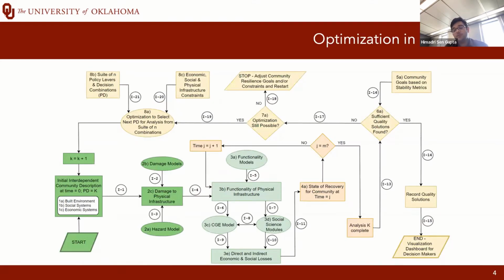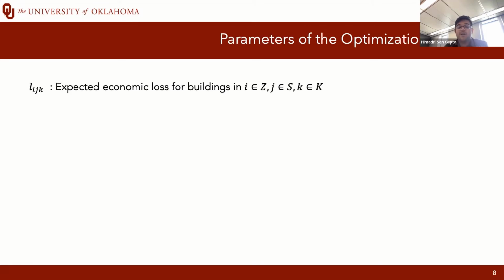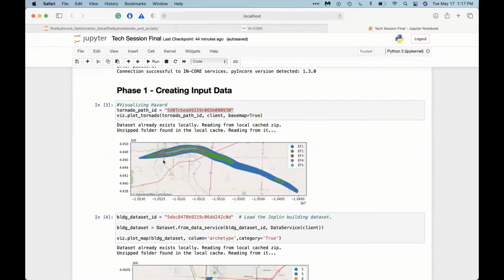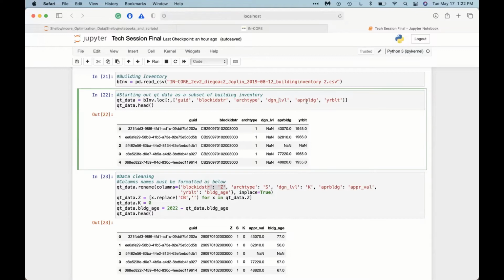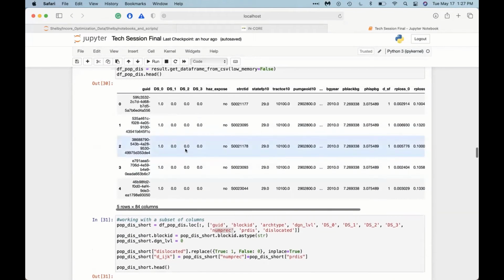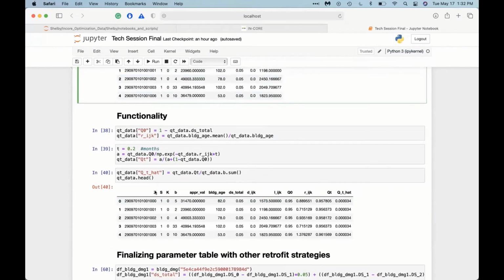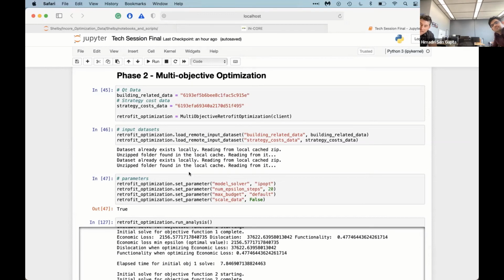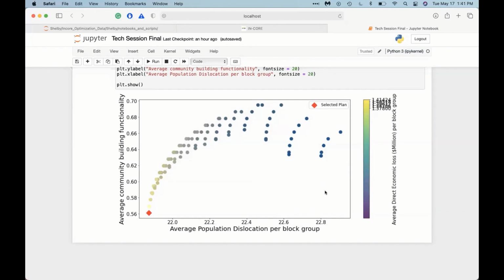Multi-Objective Mitigation Optimization for Improving Community Resilience Using IN-CORE